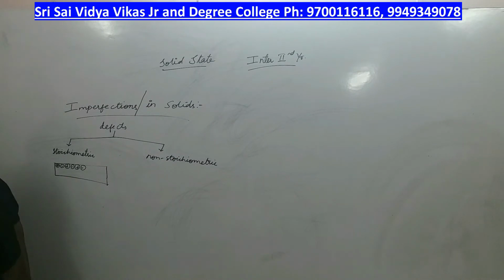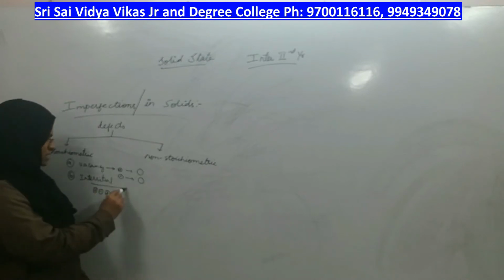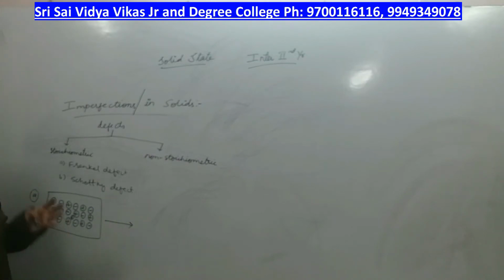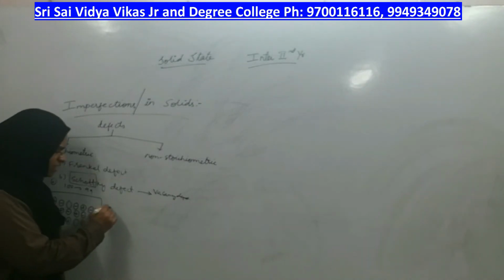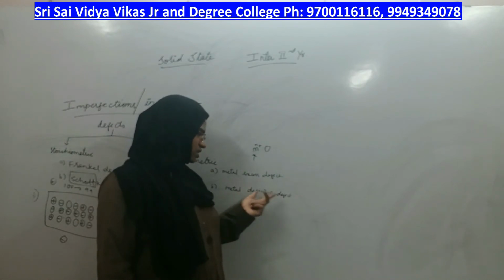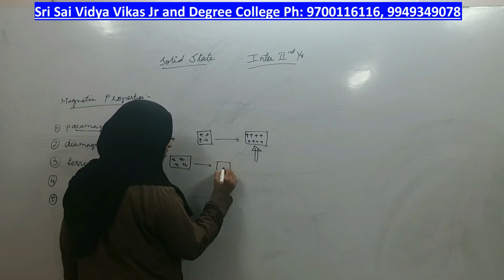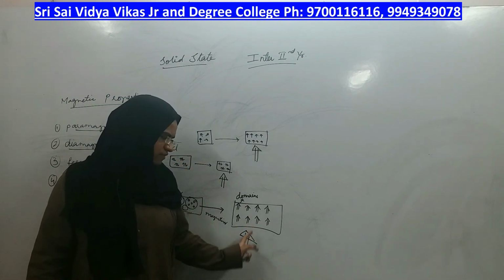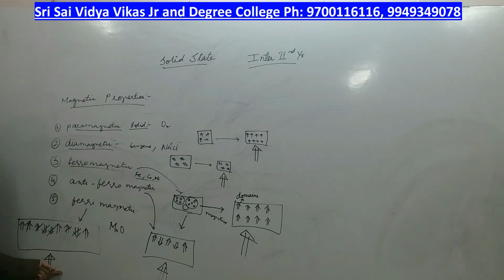Inter 2nd yr Chemistry (MPC,BIPC) Solid State -4